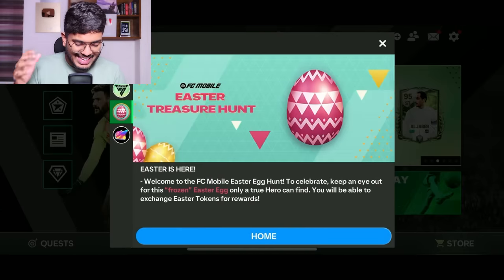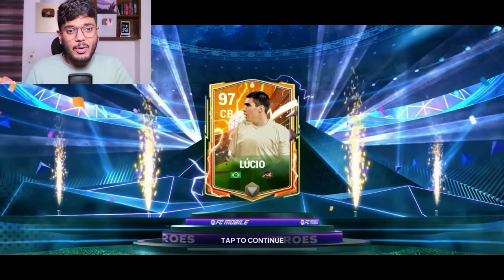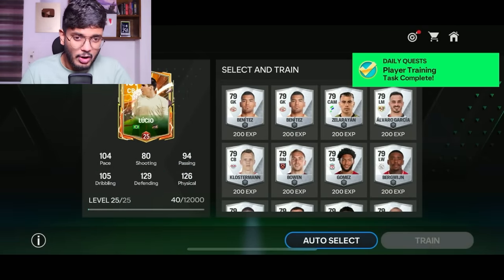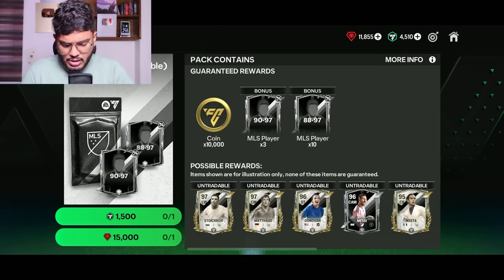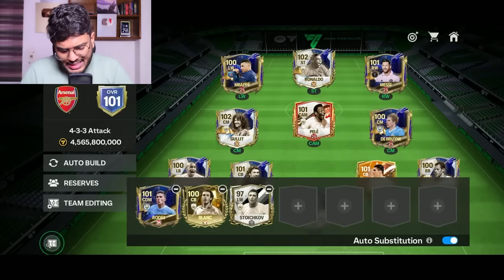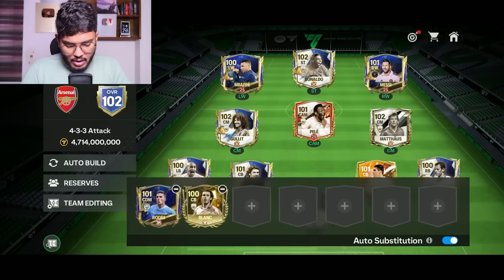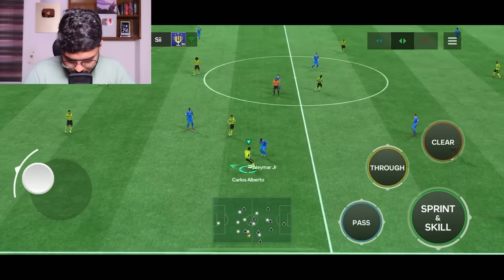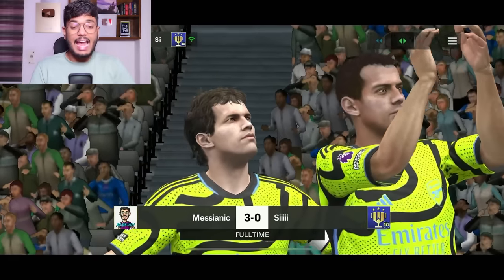Easter Eggs Hunt + Road to 105 OVR Continues! FC MOBILE